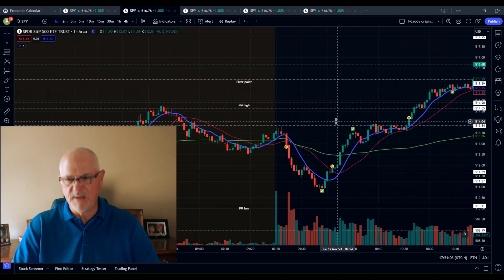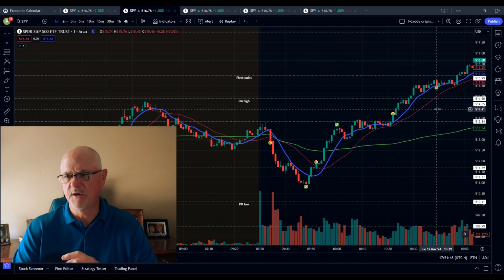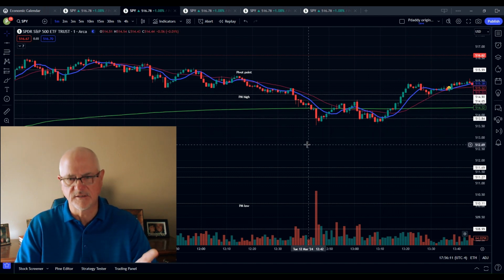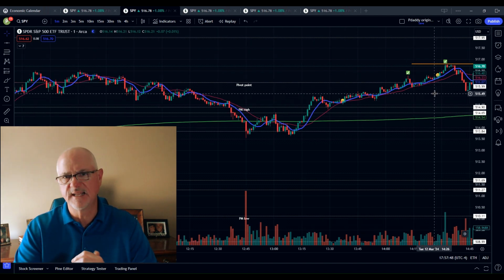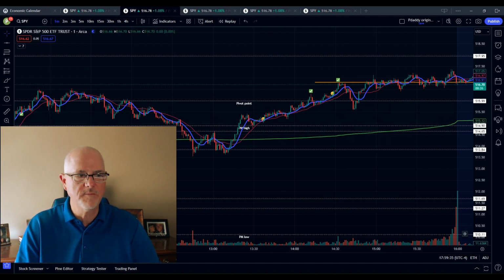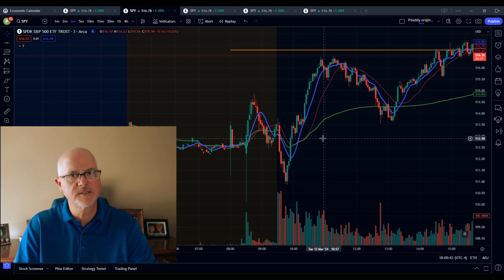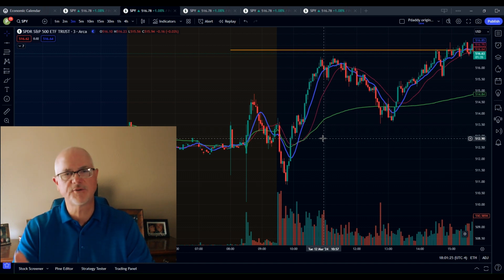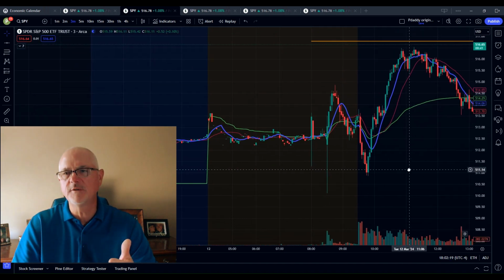9/20 SMA cross over SPY Options Trading Strategy. Trade Execution Is The Only Thing That Matters!!!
Welcome to 920 Trading and Trading Decoded Discord server!  This is our daily 9/20  cross over strategy SPY video for March 12th, 2024.

CPI reports came in during premarket trading today and the market gave us plenty of opportunities to do well.  That said, trade execution is the ONLY thing that matters.  We are not reliant on a single trade to make it as a trader, but
rather a series of trades over a long period of time.  We offer live daily trading at our Trading Decoded Discord server. We will even give you the first week at no cost to you!

There's no obligation, so come over and say hi!